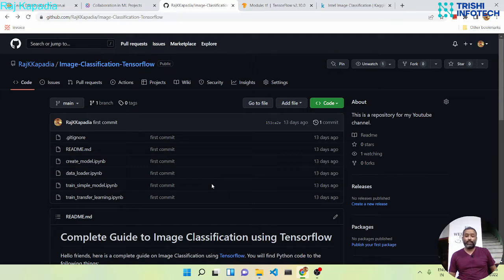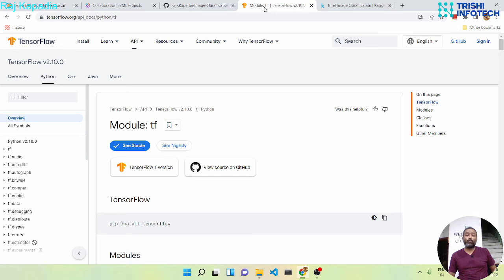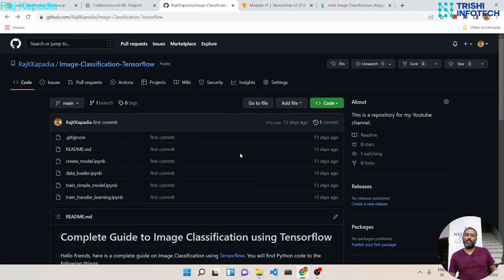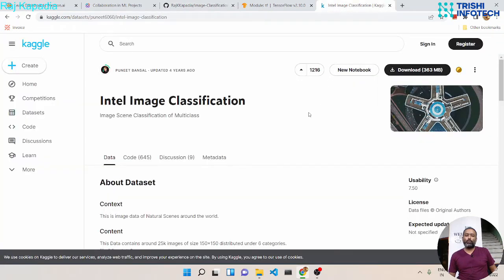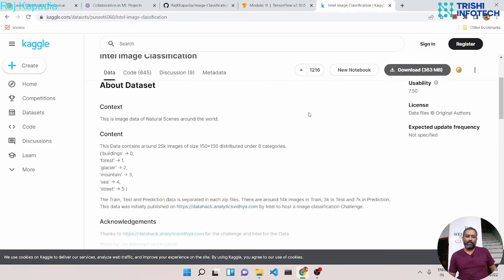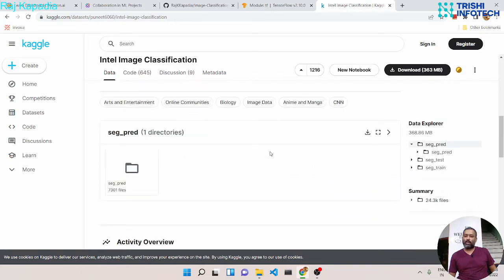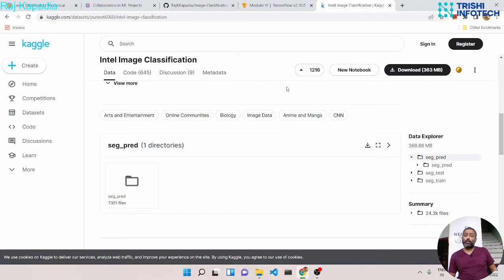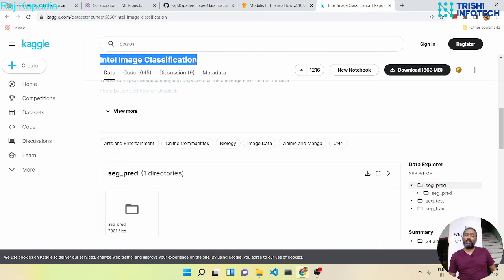Part - 1 | Introduction | Image Classification using Tensorflow | Complete guide | with Code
Hello friends, in this tutorial series we will understand every aspect of Image Classification using Tensorflow. We will understand the following concepts in this series:

(1) Load image data using the image data loader module of Tensorflow
(2) Create a model using a Model and Sequential class
(3) Train a model developed in step - 2
(4) Transfer learning in brief

**IF YOU LIKE MY WORK GIVE THE GITHUB REPOSITORY A STAR**

Peace.